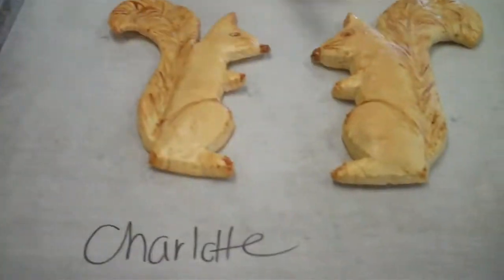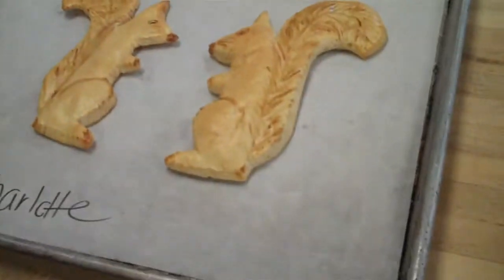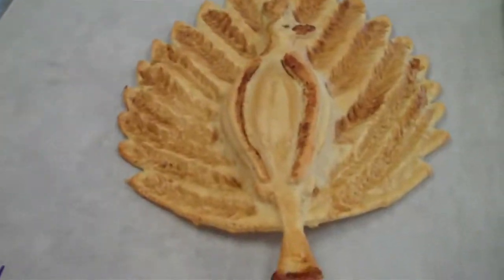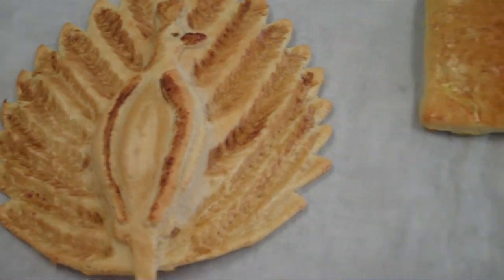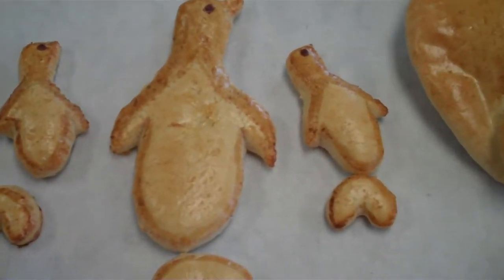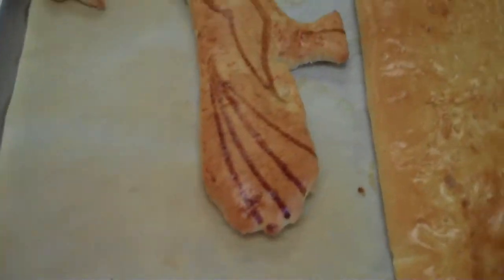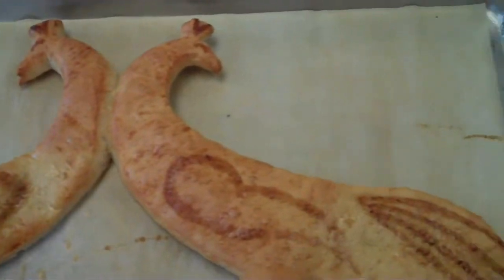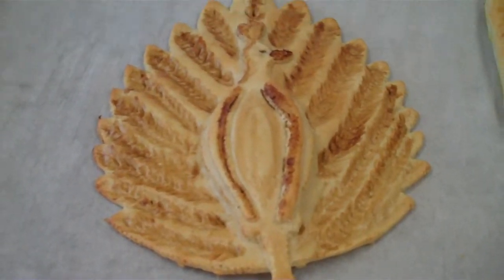Bread Centerpieces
Art Institute of Fort Lauderdale's Chef Peter Babcock's pastry class prepared centerpieces made from bread for Chef's Palette restaurant event. Interviewed is student "Charlotte"